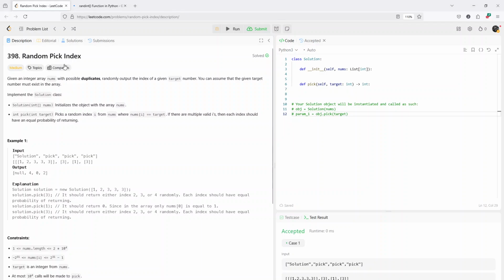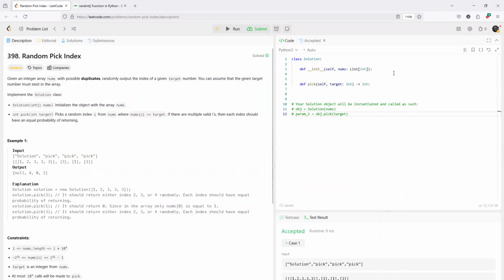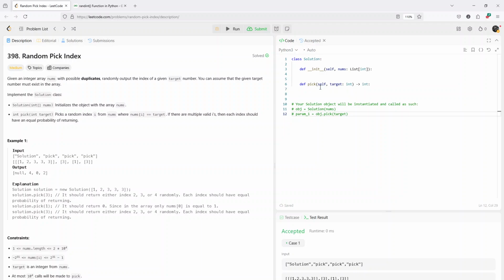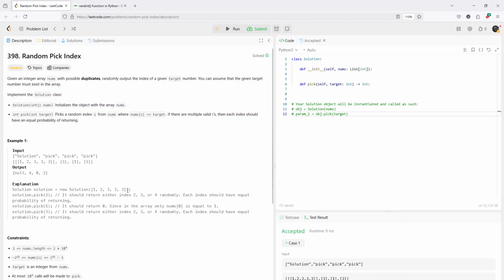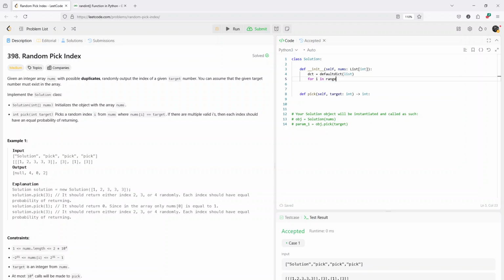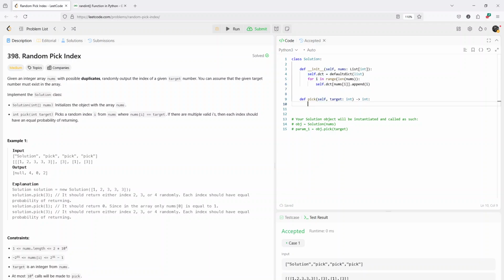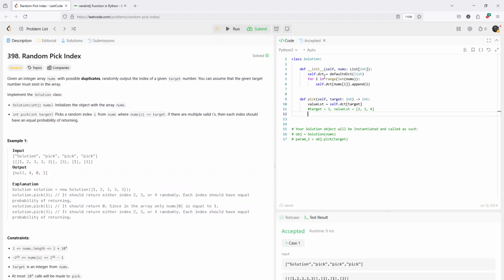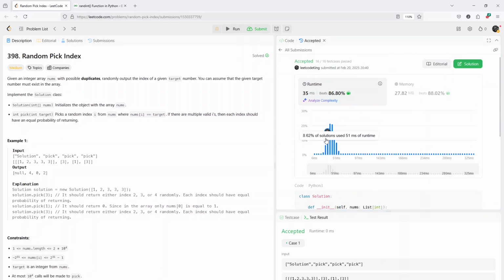Leetcode 398 Medium: Random Pick Index (Python)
This solves the Leetcode Medium problem 398: Random Pick Index using Python